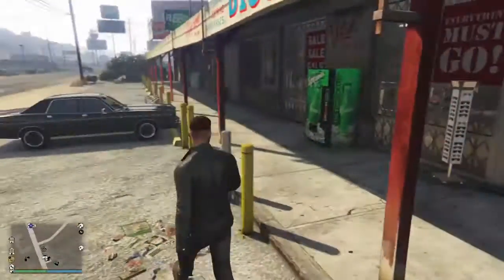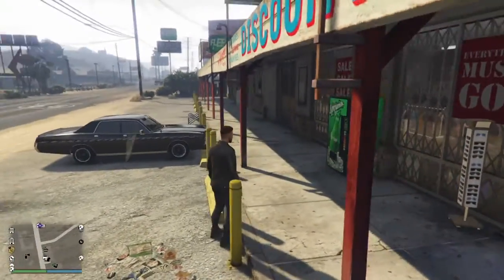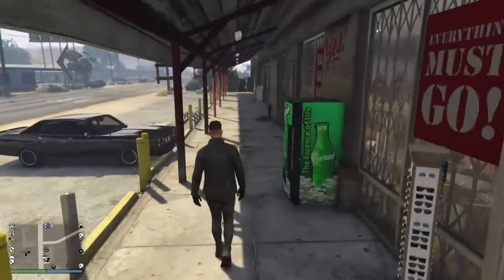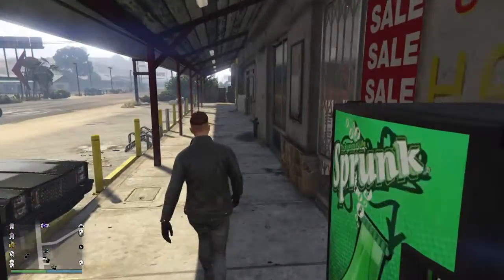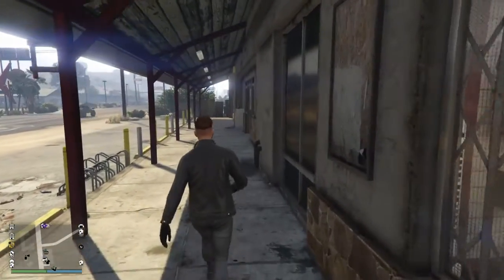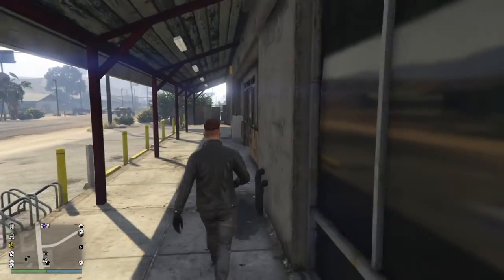How to Unlock the NEW Airpods in Gta5 Online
In todays video you will see me explain how to unlock the new airpods in gta5 online. Hope you enjoy.

Song Used in video: Crypt X Joey Nato- Call You Back  feat. Ekoh(Prod Joey Naton & Trxnks)

Also check out ItsMaad chanel he made my youtube banner

If you enjoy Gaming Content like this one feel free to